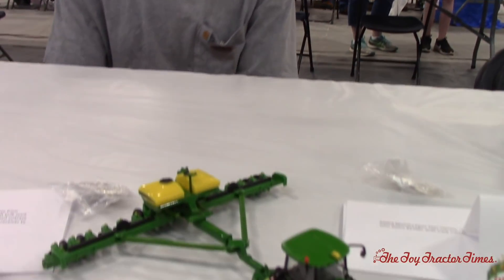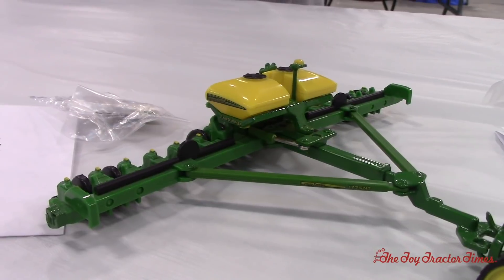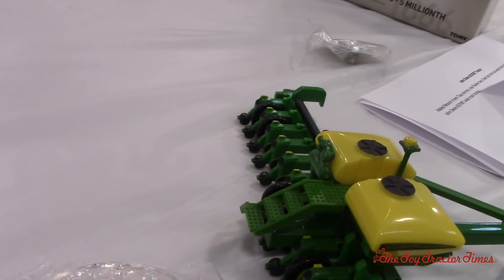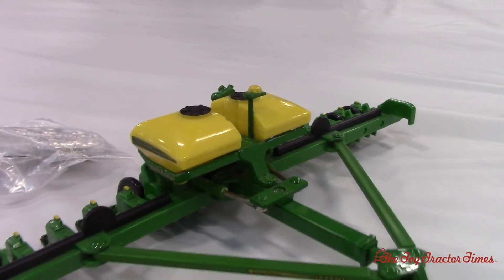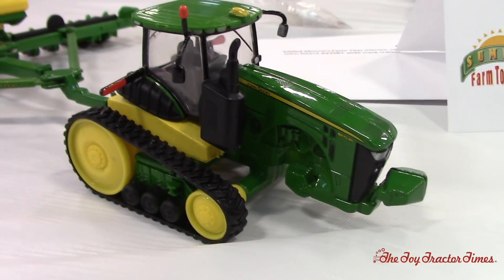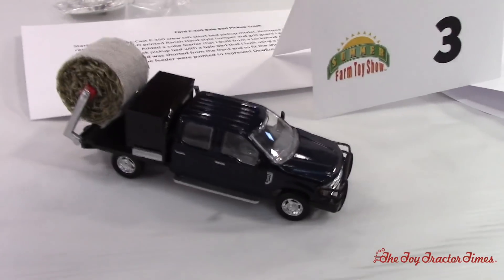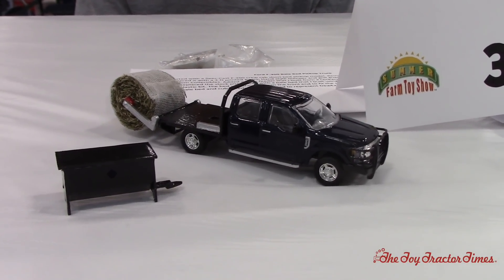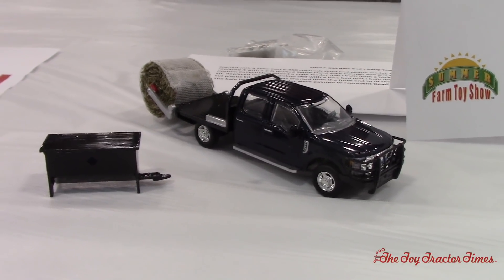Custom 1/64 John Deere 8370RT Tractor and 1775NT Corn Planter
Toy Tractor Times talks Eric about his custom 1/64 John Deere 8370RT and 1775NT Corn Planter at the 2019 Summer Farm Toy Show.